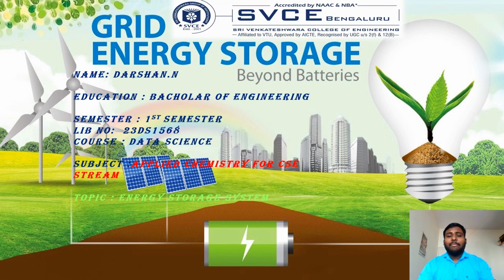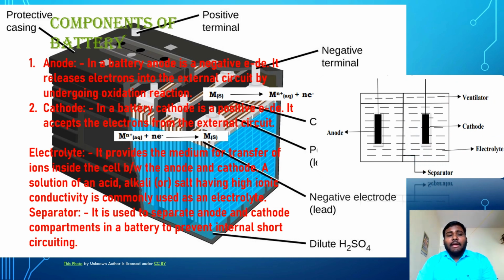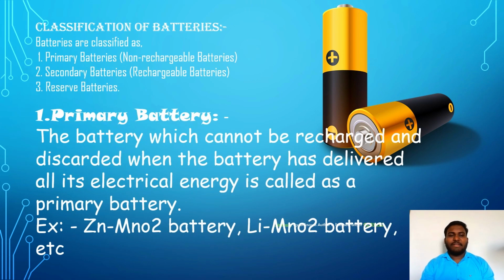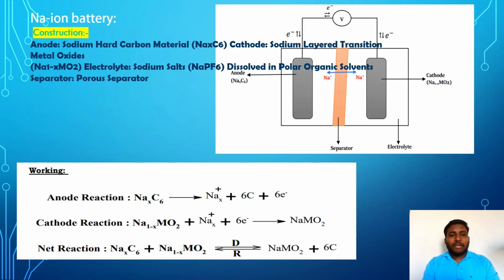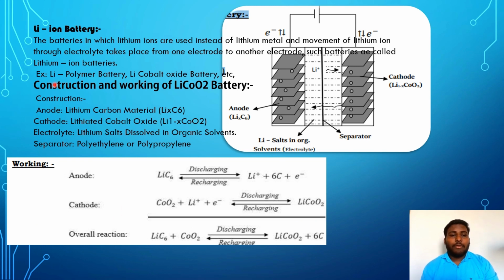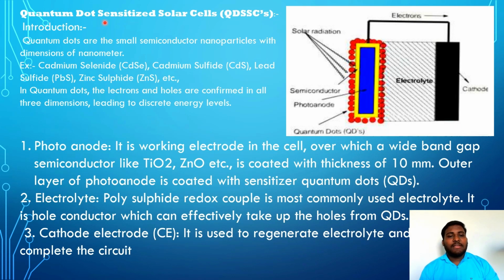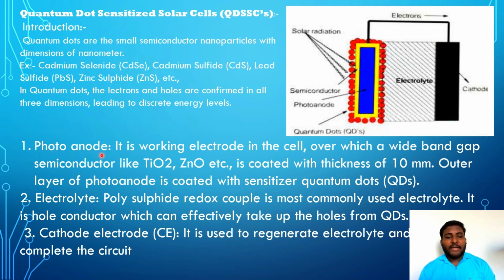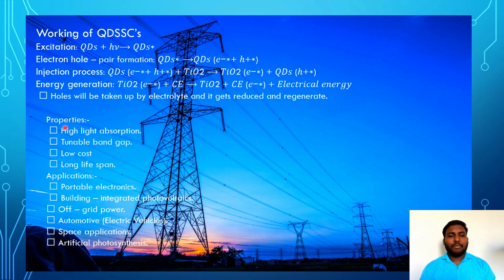Energy Store System explained by Darshan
time code:
0:00 introduction to video
0:42 topic of video
1:08 energy storage system
1:22 Introduction to energy storage system
2:15 components of battery
4:02 classification of battery
6:10 working of battery
10:48 Quantum sensitized solar cell

This video is completely based engineering chemistry for first year.
This video is on the topic of energy storage system.